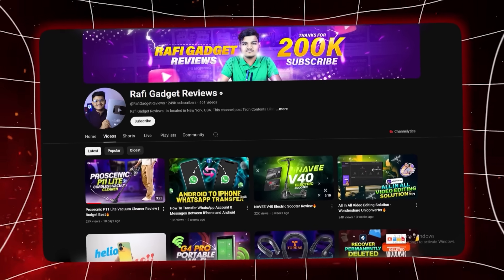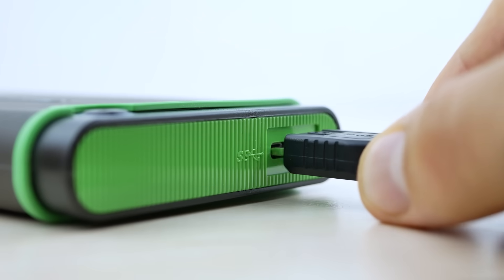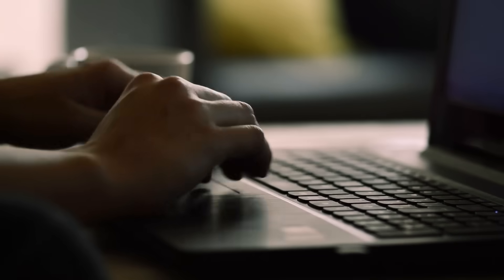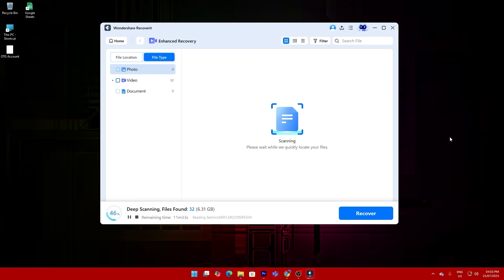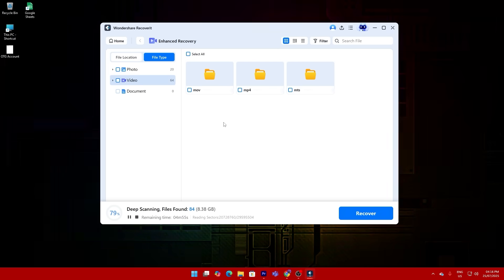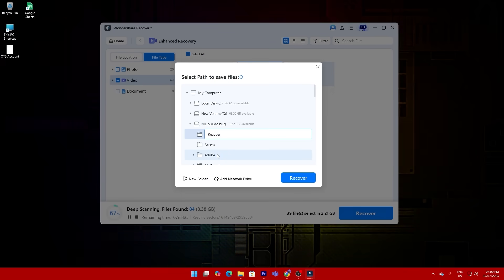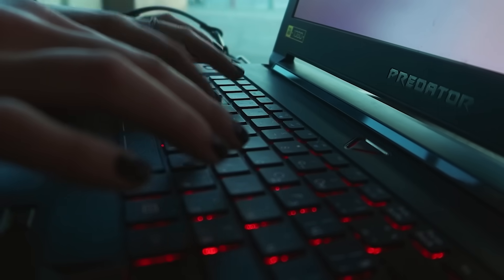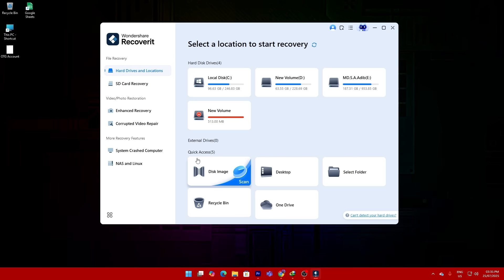After Losing Your All Hard Drive Data How You Can Recover It?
"Try the Best Data Recovery Tool to Recover All Your Lost Files"

Wondershare Recoverit is a powerful and user-friendly data recovery software designed to help users retrieve lost, deleted, or formatted files from various storage devices. Whether data loss occurs due to accidental deletion, system crashes, virus attacks, or corrupted drives, Recoverit supports over 1,000 file formats and can recover data from hard drives, memory cards, USB drives, and even crashed computers. With a simple and intuitive interface, it allows both beginners and advanced users to perform recovery tasks with ease. Recoverit also offers advanced features like video repair and deep scan mode, ensuring higher chances of complete data restoration.

Timestamps

00:00 Intro
00:50 Wondershare Recoverit-The life saver
01:50 Recovering files with Recoverit
03:05 Why choose RecoverIt
04:34 CTA- Wrapping up
04:49 Outro

data recovery
recover deleted files
how to recover lost data
deleted file recovery
recover lost data
data recovery software
Wondershare Recoverit
recover permanently deleted files
file recovery tutorial
restore deleted files
recover deleted photos
USB file recovery
recover files after format
data recovery tool
how to recover deleted photos
recover data from recycle bin
free data recovery software
recover files from USB